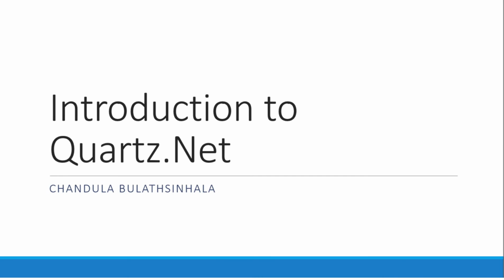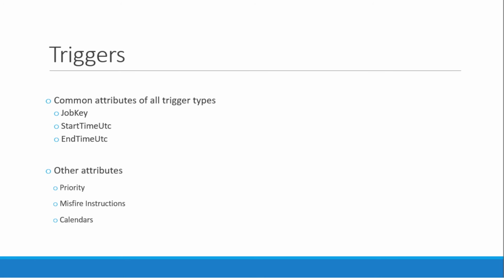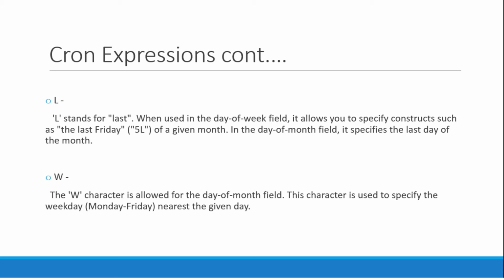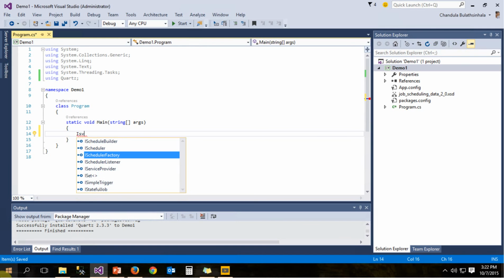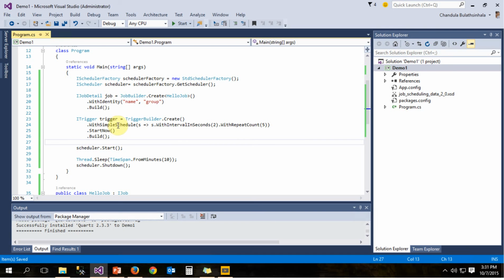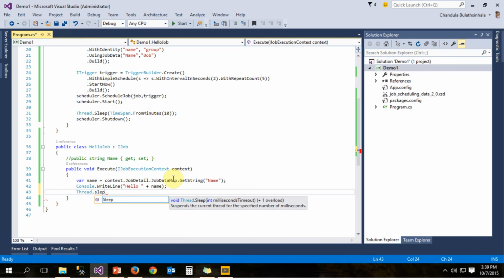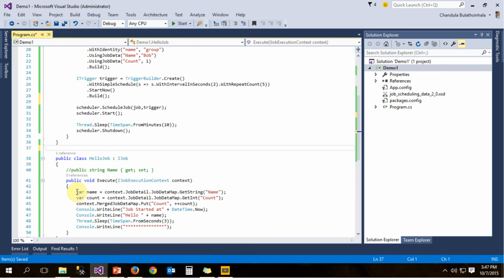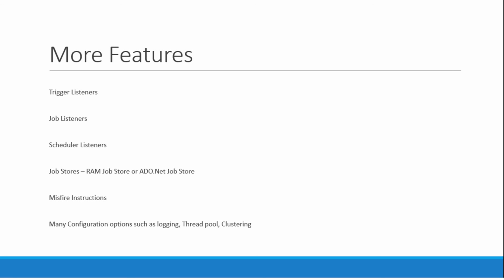Introduction to Quartz.Net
Quartz.NET is a full-featured, open source job scheduling system that can be used from smallest apps to large scale enterprise systems.

Chandula  Bulathsinhala
07 Oct 2015